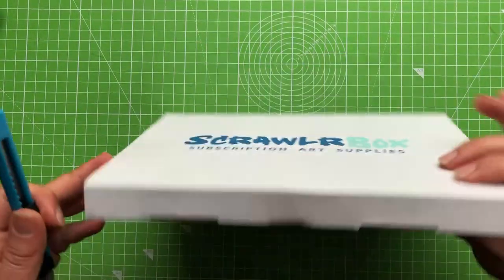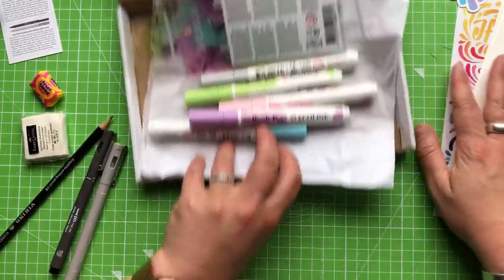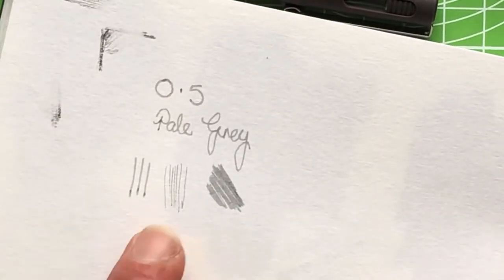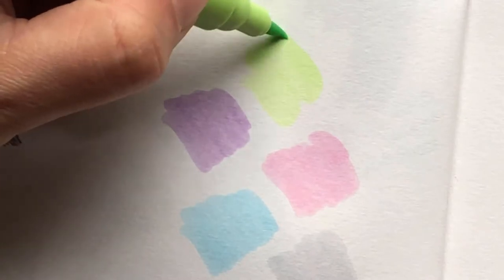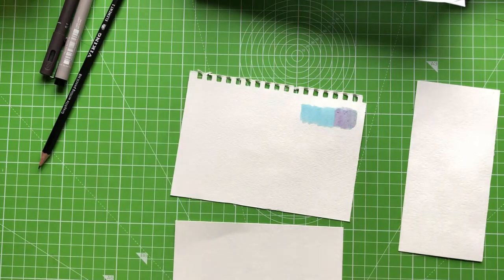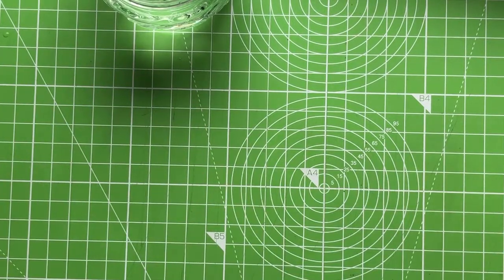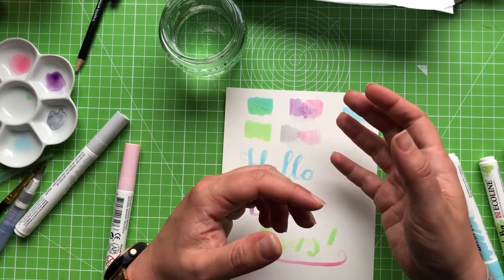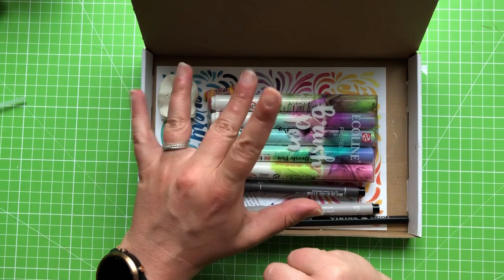What Am I doing Wrong?! **FIRST LOOK** April 19 Scrawlrbox Unboxing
Welcome to the April unboxing for Scrawlrbox. I had a massive struggle with this box... is it just me? Thoughts welcome!